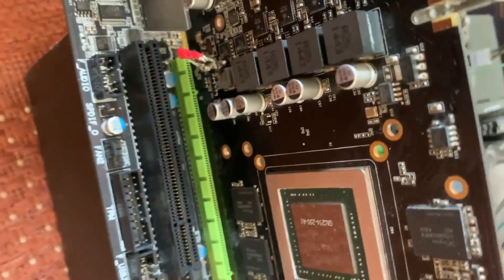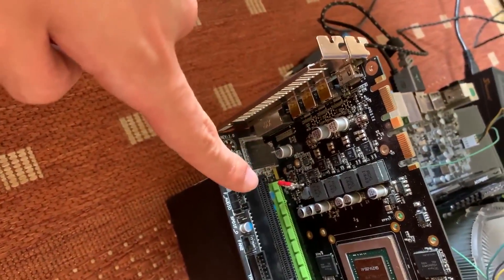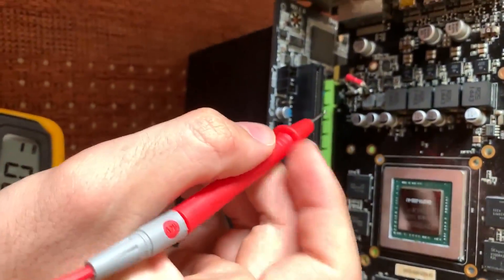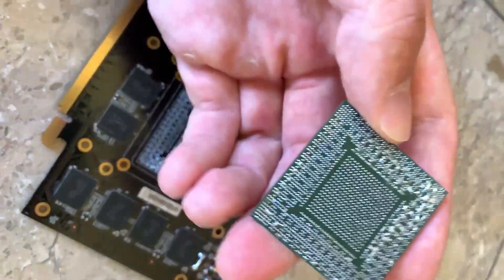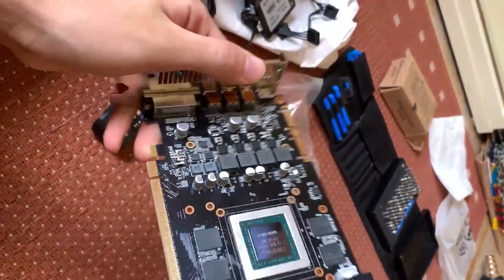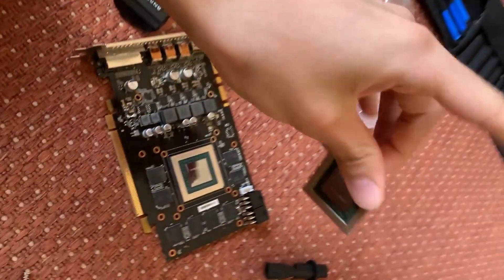Broken GTX 970 Troubleshooting and fixing process (No signal - How to fix a GPu with black screen)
We bought this used GTX 970 Palit as broken for 20€. Will we manage to fix it? Well, it’s gonna take quite a whiles to know, since I had to try pretty much everything. This is gonna be a small series that guides you through the whole troubleshooting process.

Anyway, since we have a video output that says “Connect the other PCIE connector” if we don’t plug in the one of the PCIE, but if we plug it in we have no signal, the problem is the power delivery. So today we are trying to crossflash the GPU to a BIOS that does not have a double 6 Pin connector, but a single one. This should fix it. Most times, just reflashing the bios externally like we are doing, fixes the card. We are using a CH341A Black programmer and using a Windows laptop to flash it. I have a couple more tutorials about external BIOS flashing which I’ve already posted, so go check them out if you are interested.

Since we diagnosed the problem to be a power delivery one, we decided to solder the shunt resistors to make the card unable to read how much watts were being drawn by the PciE and 6Pin rail. This is effectively a kind of shunt mod, but we also had to completely resolder one resistance, which was broken. I used a 2000 Watts entry level soldering iron. In the end, we managed to get a signal while the two PciE cable are not connected and we even feel heath on the core, which means the card is working. Now we just need to fix the rail problem, since we still have no signal if we connect both 6 pin cables

Drying it up is probably the most important part, since if you turn on wet hardware you really risk breaking it. I personally use a really high end power supply when I test watered stuff, since it prevents hardware from breaking. If you don’t have the best PSU, take the extra day to let it dry. Anyway, here’s how to dry it up: Step one: use some tissues, place some under the hardware and, like I do in the video *gently* wipe the water off. Step two: use a hair drier or a heatgun in order to use heath to dry it up. Step three: let it sit in a relatively warm place where it can safely drip water There you go, your watered GPU has been dried up!

Today we are gonna be talking about how to revive GPUs that either do not give out a signal or give out a B2 error (It means “No post”), by using the Heatgun method, which is the better version of the Oven method. Both methods are about melting the solder joints on the GPU in order to fix it, but the Heatgun allows you to be way more precise and the risks of damaging hardware are way lower. You need 4 or 6 of those aluminum balls that you see in the second video, in order to keep the GPU elevated from the ground. Now, to the Heatgun itself: I use 2/3 of the power on a 2000 Watts heatgun, like Bryan from Tech Yes City does, and I go in circles for around 8 minutes. Now, you don’t want to do it randomly: the best thing would be to first diagnose the problem and then do this just where the problem lies, say over the GPU core. Now, the ratio of success is about 1/3 and, depending on what components you are doing this on, it might not live long anyway. Especially if the problem was the GPU core. If the problem was around the VRMs, it will probably have a long life after you reflow it though.

One of the two GPU has a dead GPU core and the other one has a problem on the power delivery side. I also mistakenly removed a capacitor from the GPU with the power delivery problem. I desoldered it from the broken core one and soldered it onto the one that was lacking a capacitor. So my soldering skills there might also be a problem, but from my testing it looks like the problem was still near the other SMT that I resoldered. Well, I guess I can’t always fix everything, but it’s still a shame that I wasn’t able to fix those, mostly because some of the solutions I found were really good, it’s just that those GPUs has something really wrong

Here's the heatgun I used